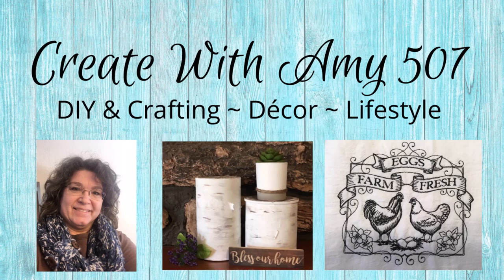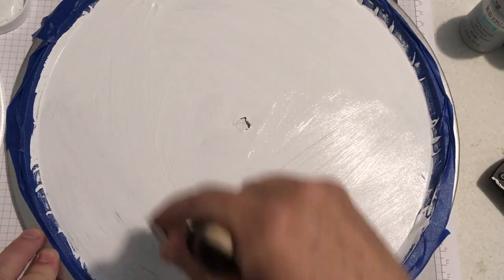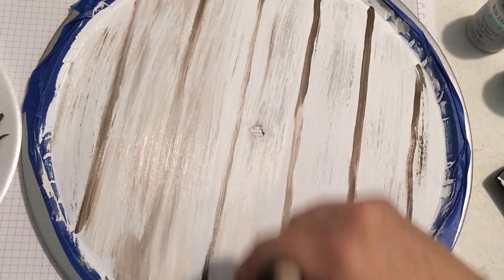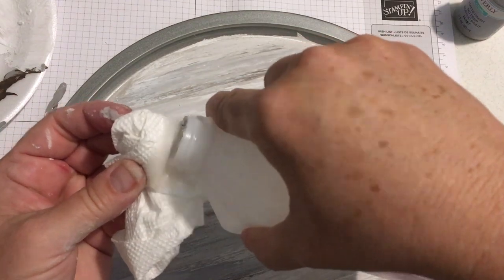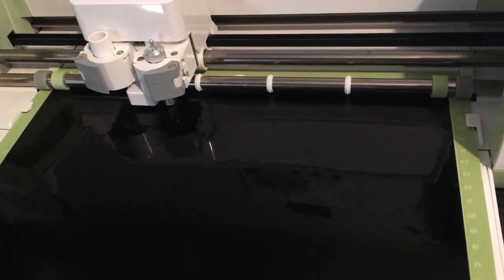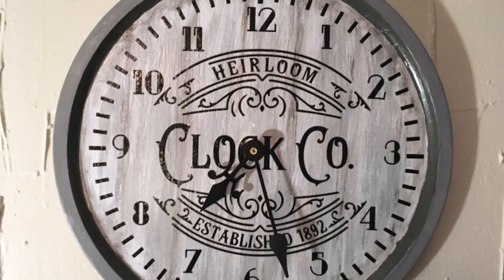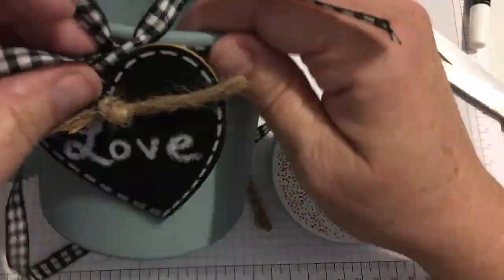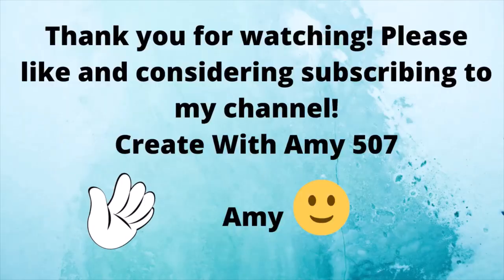A clock made from a DT pizza tray!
This video goes through the process of making a wall clock from a Dollar Tree pizza tray. I also made a pretty little vase with Vintage Duck Egg chalk paint and pretty yellow flowers. Thanks for checking and enjoy the video!
Clock:
Dollar Tree: pizza tray
Michael's: clock kit for 1/4th thickness or less
Waverly chalk paint: white, elephant, steel, silver lining and truffle
Small vase with flowers:
Dixie Belle chalk paint: Vintage Duck Egg
jute string, Black Buffalo check ribbon, jute ribbon
Dollar Tree: floral foam, Yellow Hop Bush, Spanish moss
Walmart: box wood green floral